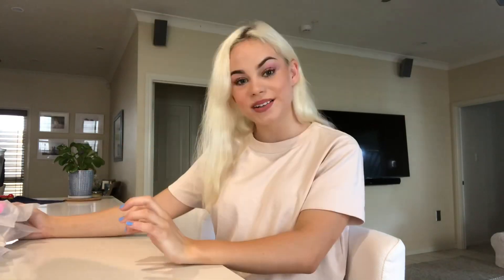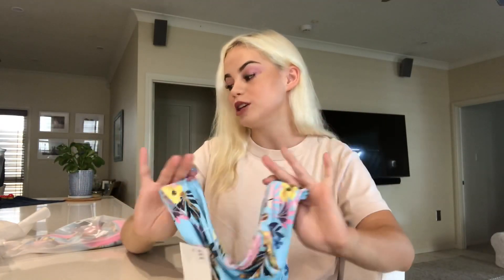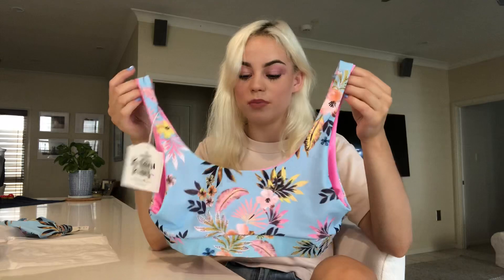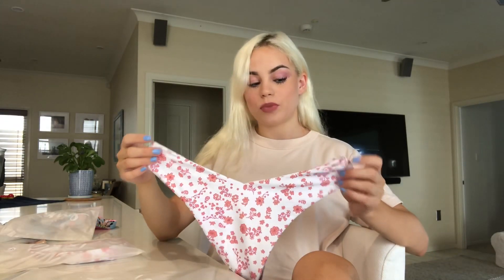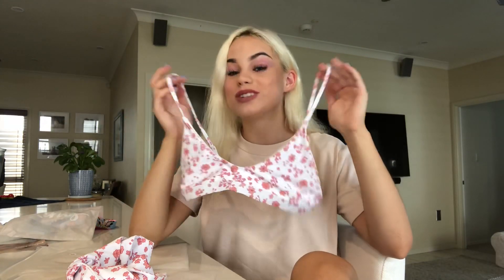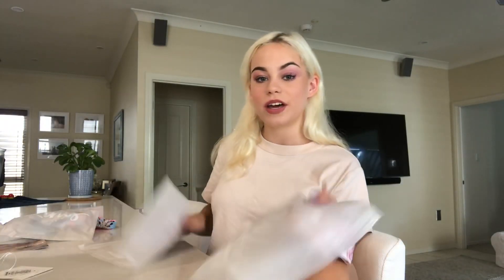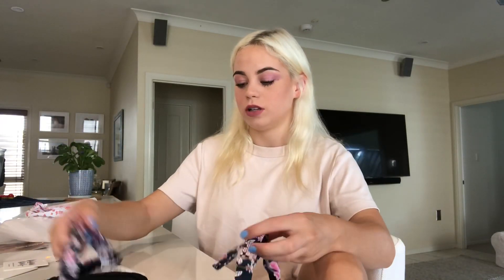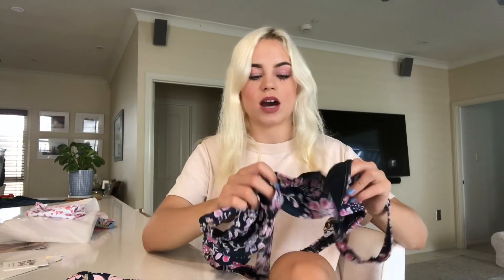Swimwear Try on haul 👙||Kulani Kinis Bikini Haul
Acacia Bikini
Long crop top:

Millie Bikini
Underwire bralette top:

Monaco Bikini
V cheeky bottom